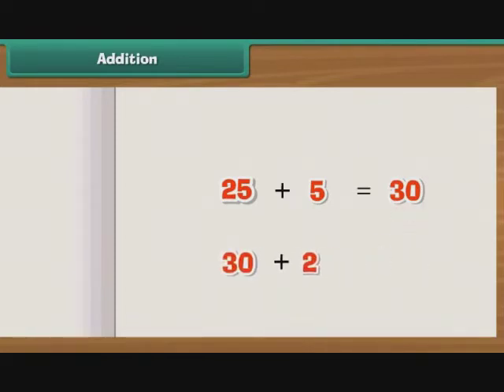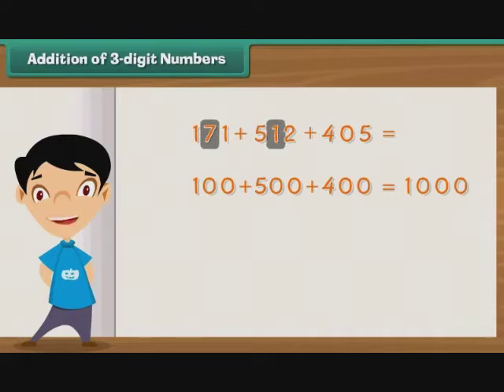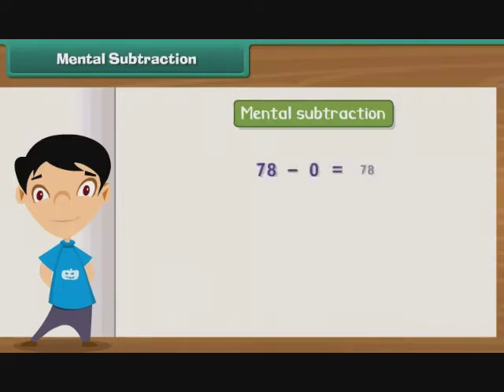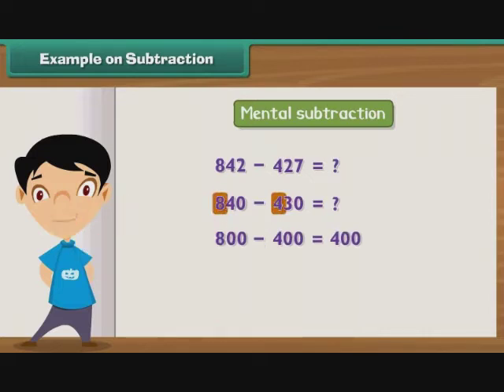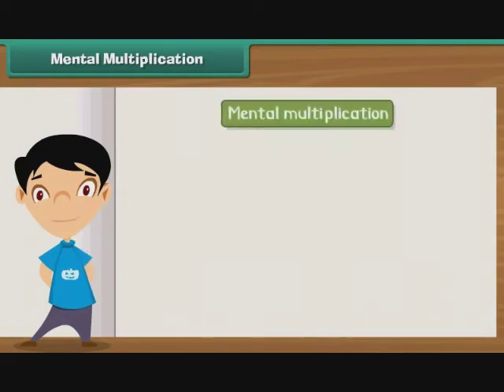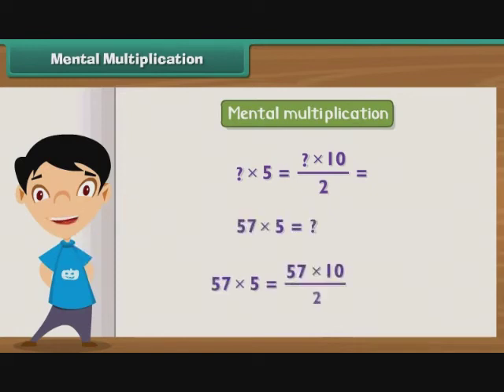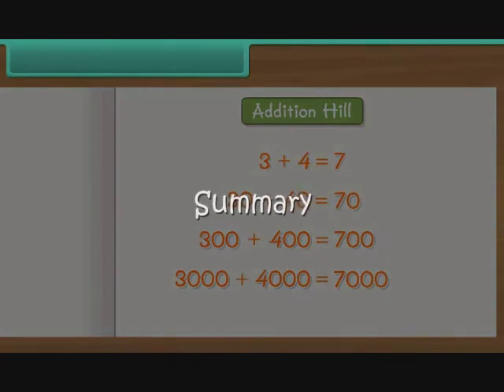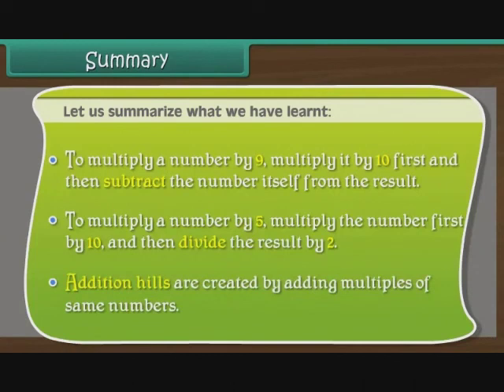Mental Arithmetic | Math | Class 2 | NCERT content | @BaglessIndia | Memory Science